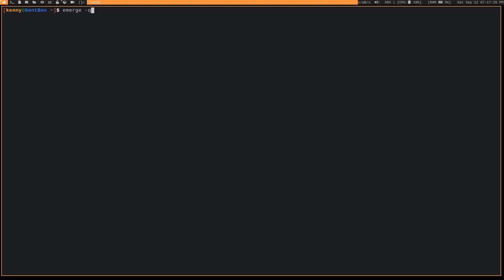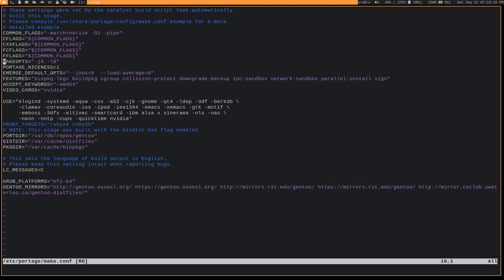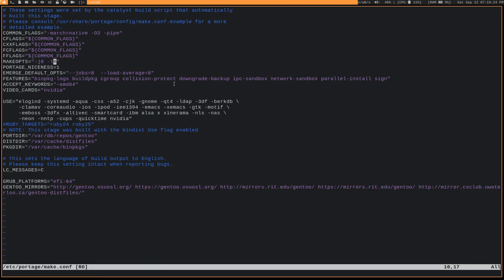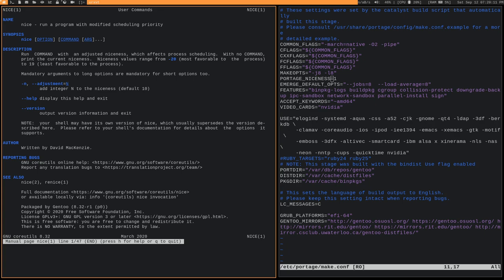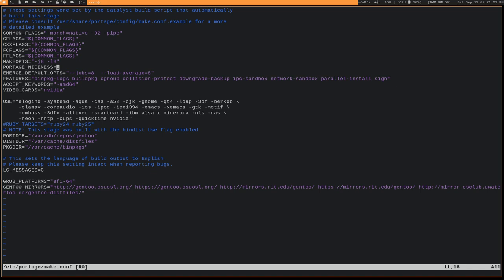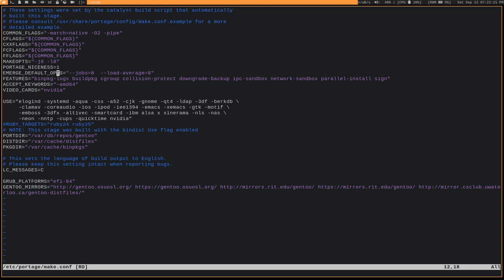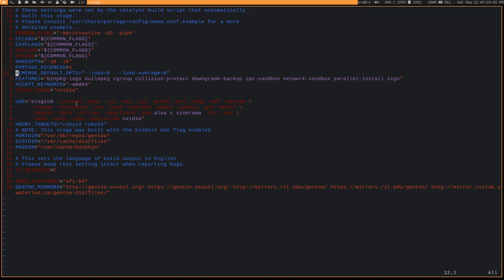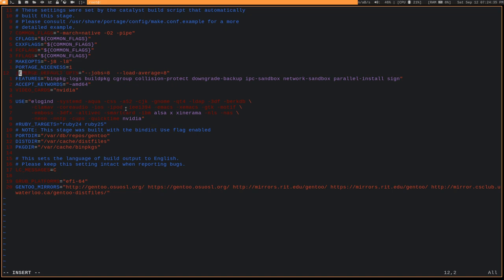Speed Up Those Emerge Times in Gentoo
In this video I show you how to speed up portage by settings jobs in your make opts, and setting portage jobs based on the number of threads your CPU has, and some other settings to get faster emerge times.

Bitcoin
3MMKHXPQrGHEsmdHaAGD59FWhKFGeUsAxV

Ethereum
0xeA4DA3F9BAb091Eb86921CA6E41712438f4E5079

Litecoin
MBfrxLJMuw26hbVi2MjCVDFkkExz8rYvUF

Dash
Xh9PXPEy5RoLJgFDGYCDjrbXdjshMaYerz

Zcash
t1aWtU5SBpxuUWBSwDKy4gTkT2T1ZwtFvrr

Chainlink
0x0f7f21D267d2C9dbae17fd8c20012eFEA3678F14

Bitcoin Cash
qz2st00dtu9e79zrq5wshsgaxsjw299n7c69th8ryp

Etherum Classic
0xeA641e59913960f578ad39A6B4d02051A5556BfC

USD Coin
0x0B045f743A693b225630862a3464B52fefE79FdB